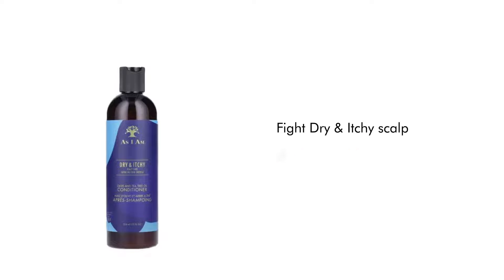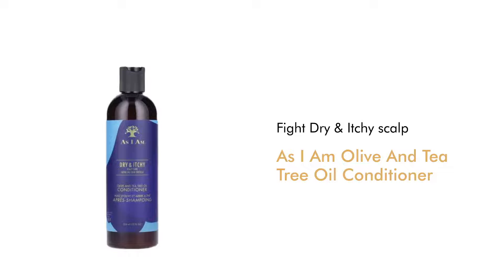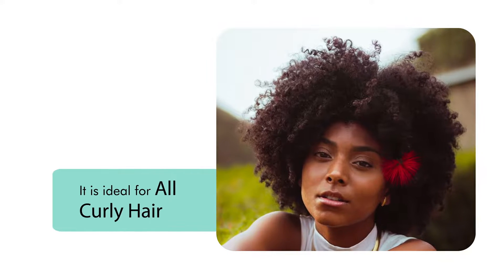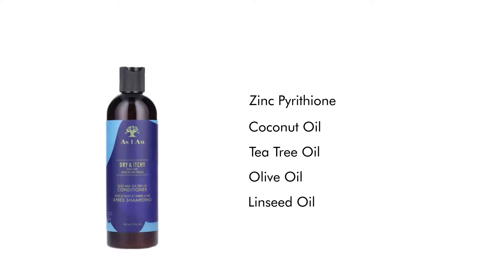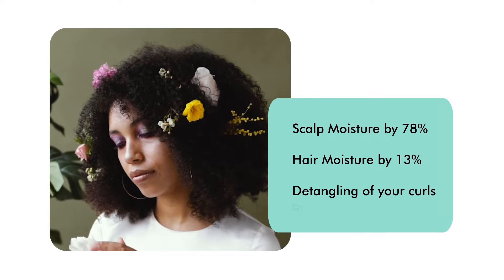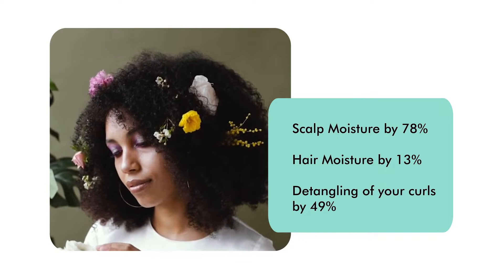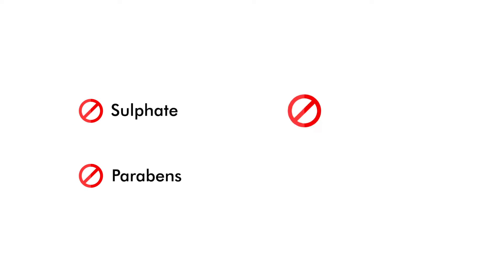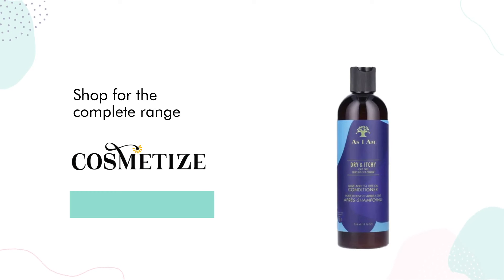As I Am Olive And Tea Tree Oil Conditioner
Fight dry and itchy scalp problems caused due to excessive dandruff and environmental damage. Further, Olive And Tea Tree Oil Conditioner by As I Am moisturize the hair thoroughly while making it shine vibrant and glowing. The conditioner soothes the irritated and itchy scalp while strengthening its strands. It helps to remove flaking and exasperation of the scalp associated with Seborrheic Dermatitis. Repair and strengthens every strand of your hair while soothing the scalp with As I Am Olive And Tea Tree Oil Conditioner.
Key features
• Fights against dry and itchy scalp
• Moisturizes hair and promotes shine
• Strengthens and repairs hair
• Remove dandruff

How To Use:
• Make your hair dripping wet with water
• Apply As I Am Olive And Tea Tree Oil Conditioner on your hair
• Work it up to the length of your hair
• Wait for 2- 3 minutes
• Rinse your hair with water